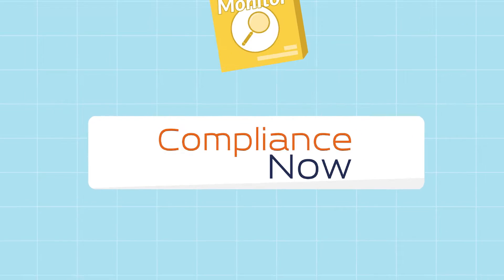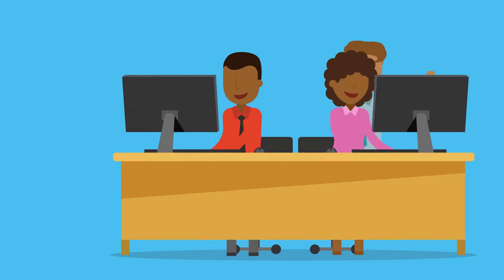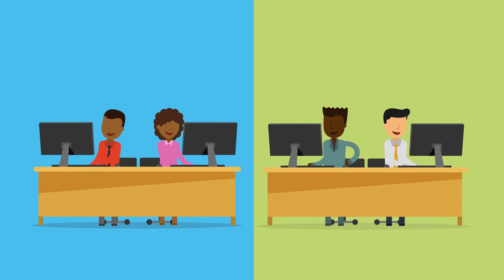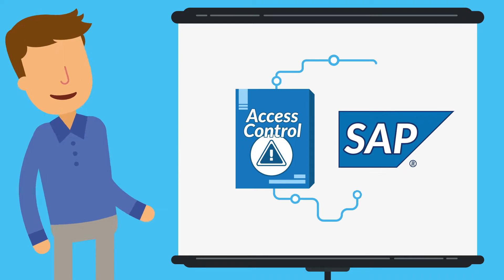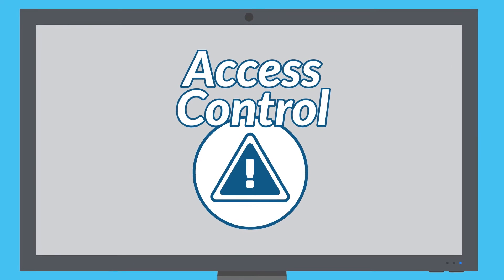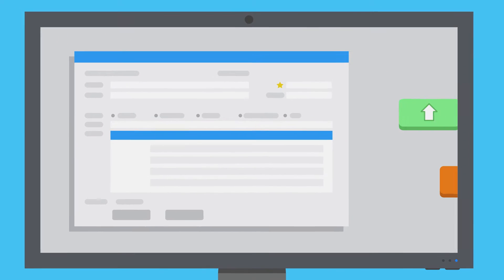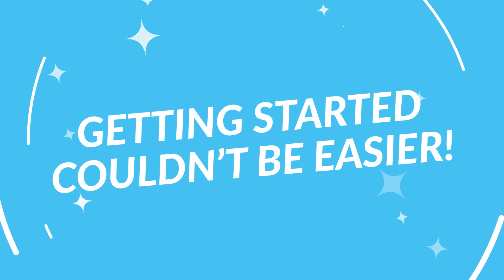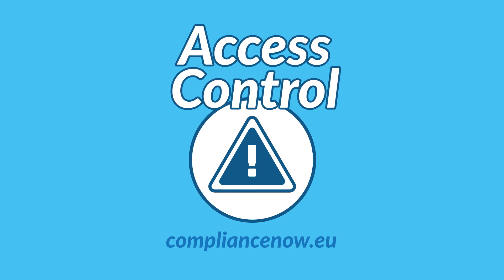ComplianceNow - Access Control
Access Control automates the SoD process by providing preventive risk management integrated with your SAP environment and includes workflow and advanced reporting.

Client: ComplianceNow
Production Company: LooseKeys
Creative Director: Brad Chmielewski
Illustration: Ethan Barnowsky & Jake Williams
Animation: Ethan Barnowsky & Jake Williams
Sound Design: Maeve Price
Software: Adobe Illustrator, Adobe After Effects & Adobe Premiere Pro

Looking to a create a video like this? to learn more.